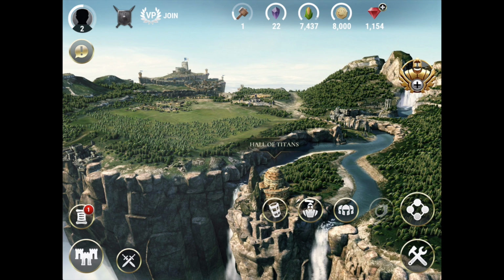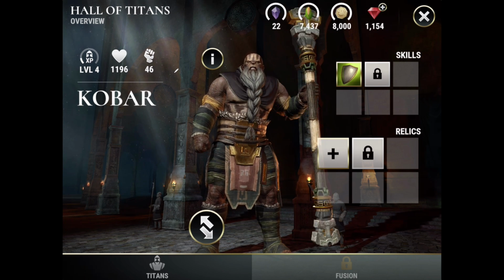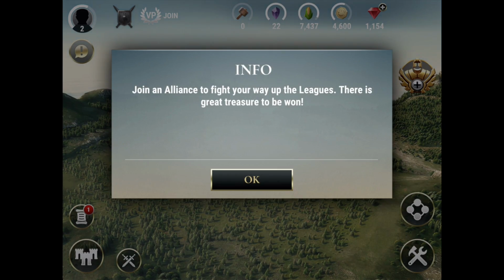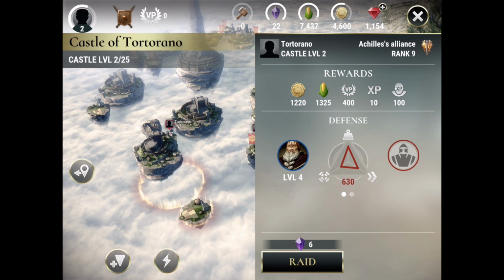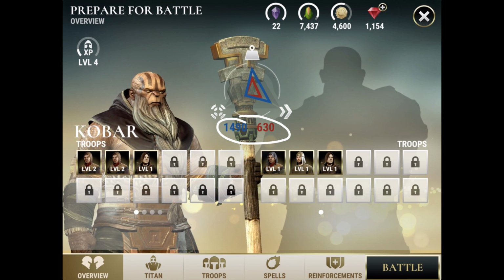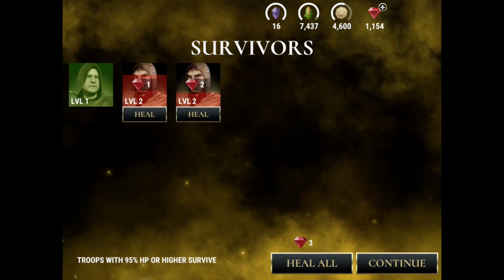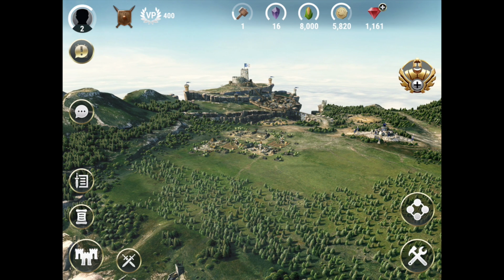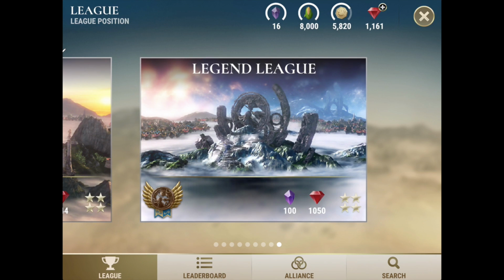Dawn of Titans Introduction Part 1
Hey everyone, I have been playing Dawn of Titans for a few weeks and I am absolutely loving it!  Here is just a very basic overview for beginners.  I will be doing a part 2 to the introduction in the coming days, thought of a few things I left out.  Hope you guys give it a shot and hope to see you in game.